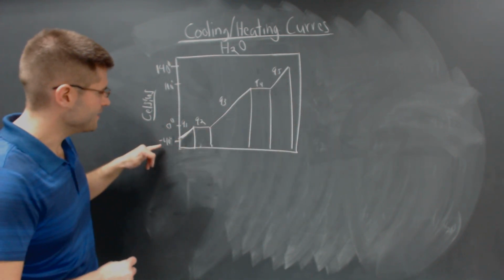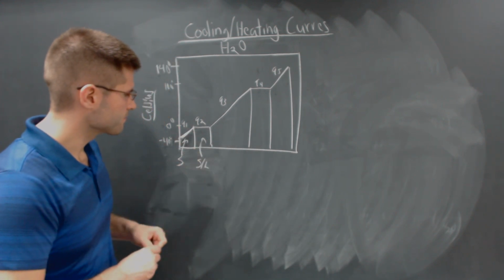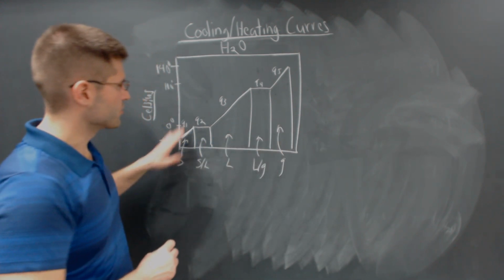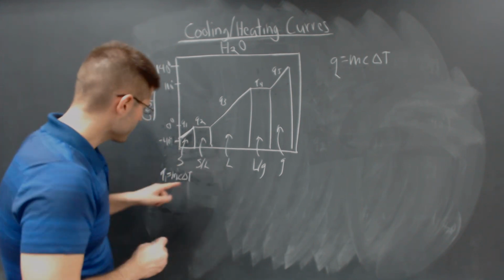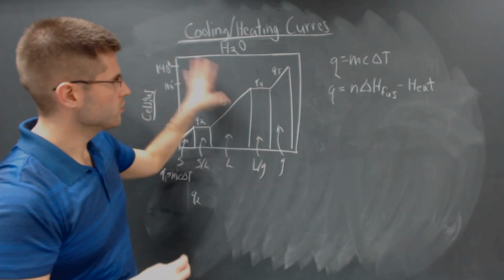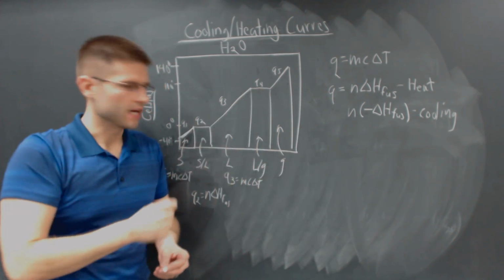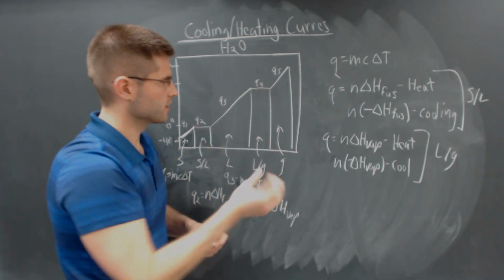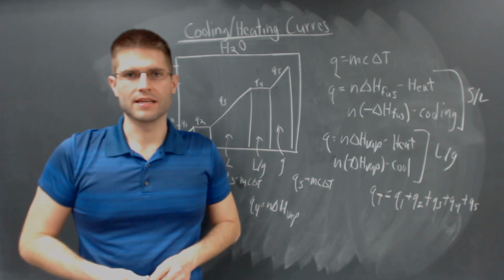36 Heating Cooling Curve 88573